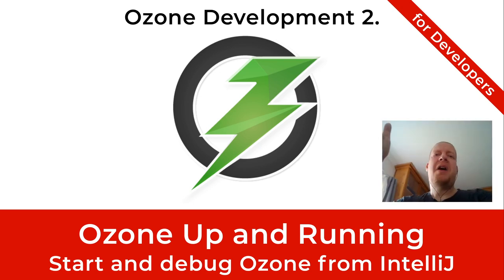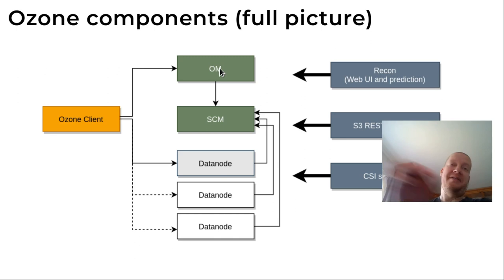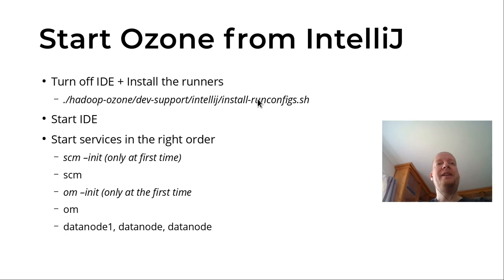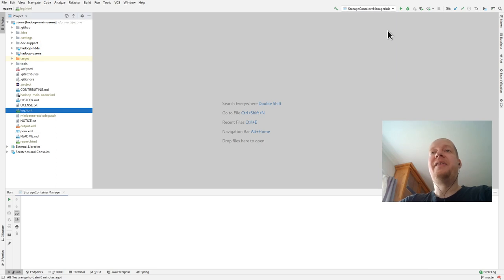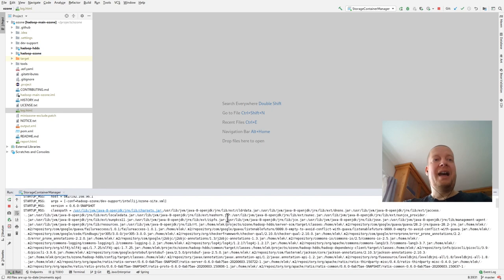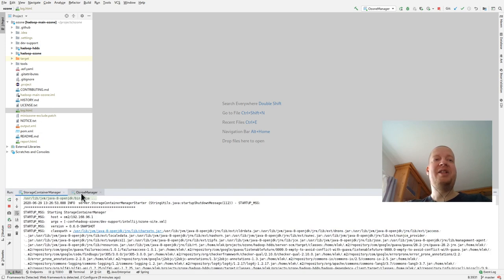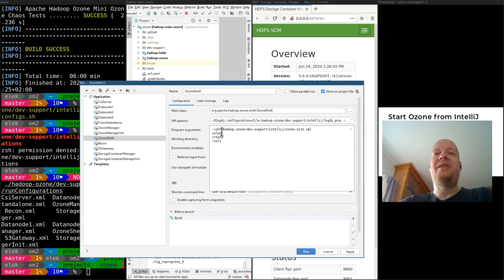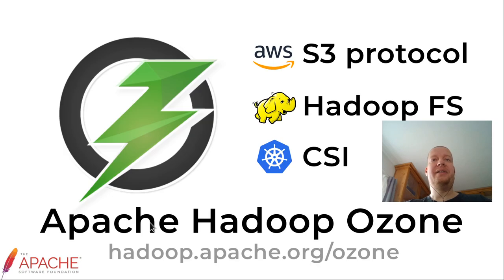Ozone Development 2.: Run Ozone from IntelliJ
Run and Debug (!) Ozone from IDE

This video is created by a contributor, based on own (and not an official) view.